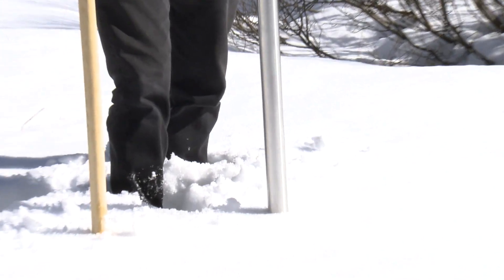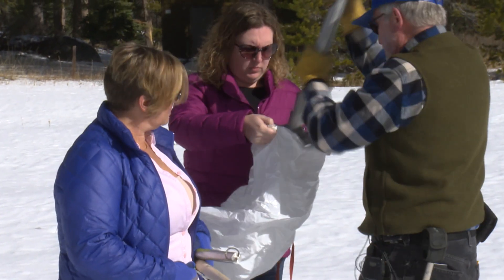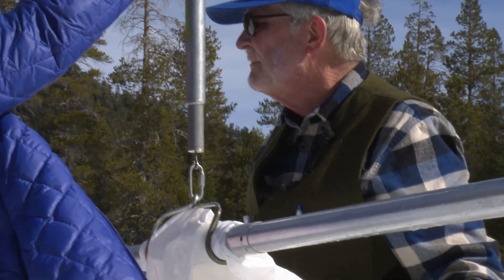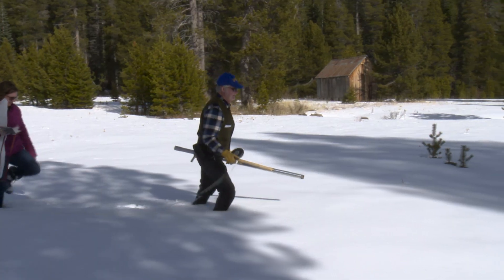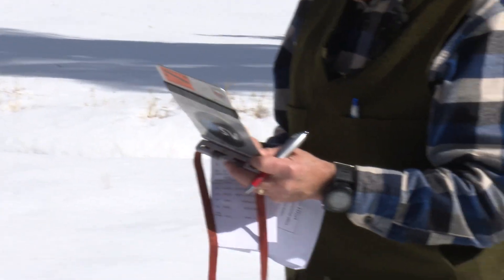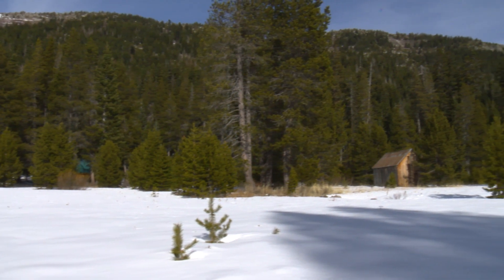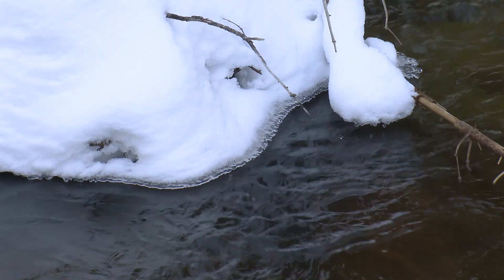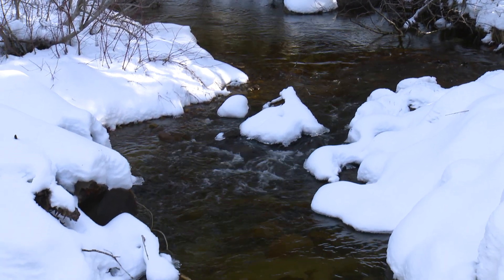February 2018 Snow Survey